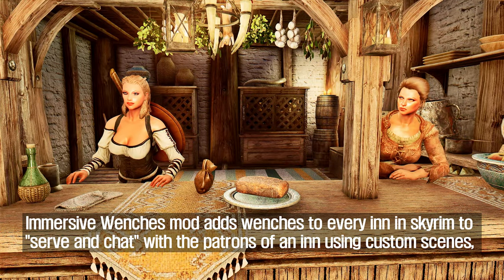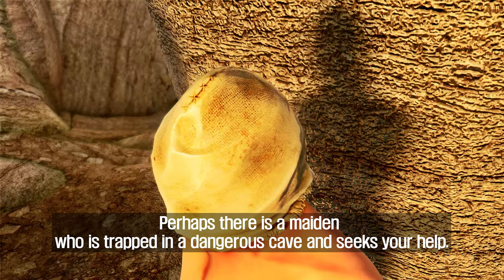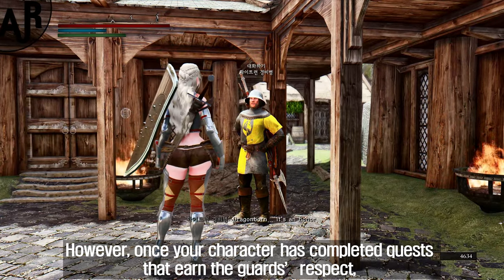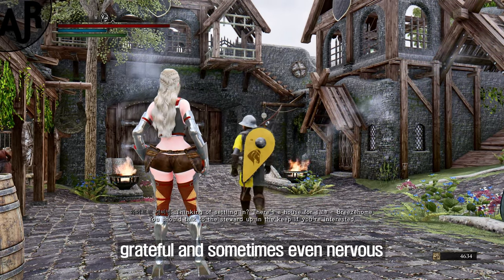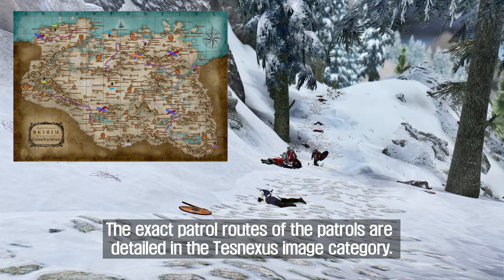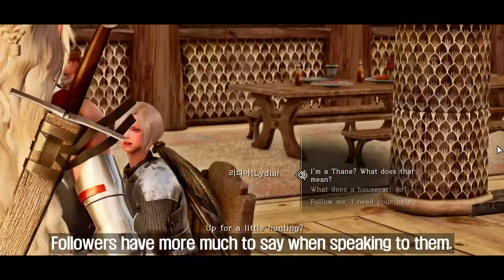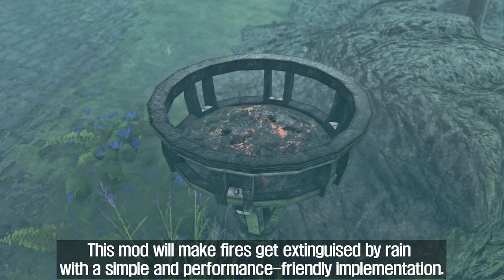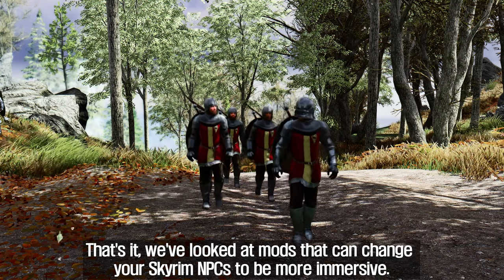SKYRIM MOD I Must Have Mod For More Immersive Skyrim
I. ARJARIM MOD I PRESET I MODLIST

II. CHAPTER
00:00 Immersive Wenches
1. Credit
- Kozuke Hajime

2. Source

00:55 Guard Dialogue Overhaul SE
1. Credit
- Eckss

2. Source

01:59 Immersive Patrols SE AE
1. Credit
- Scrabbulor

2. Source

02:52 Relationship Dialogue Overhaul - RDO SE
1. Credit
- cloudedtruth

2. Source

04:00 Rain Extinguishes Fires
1. Credit
- SeaSparrow

2. Source